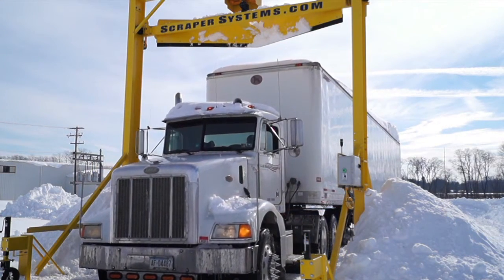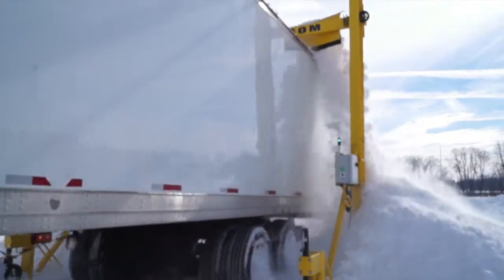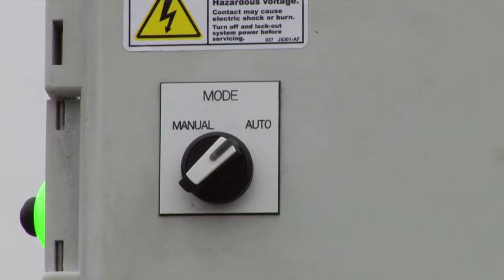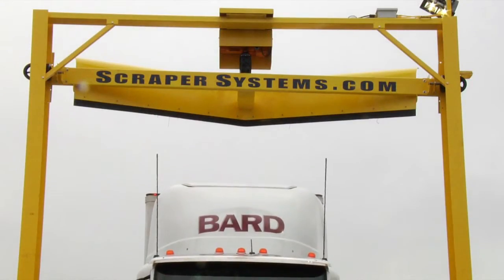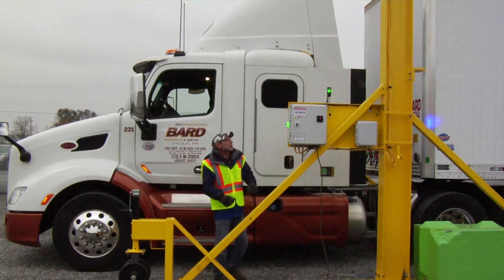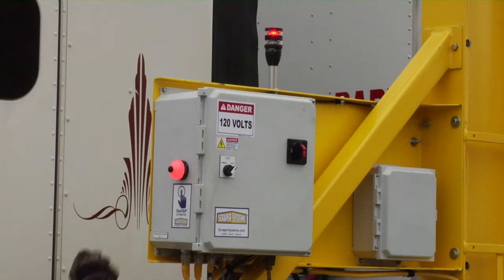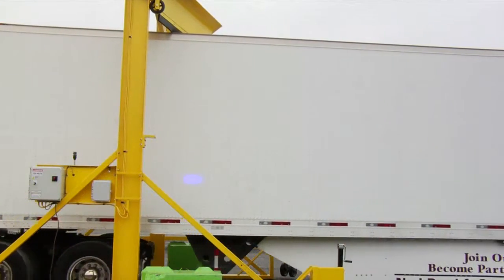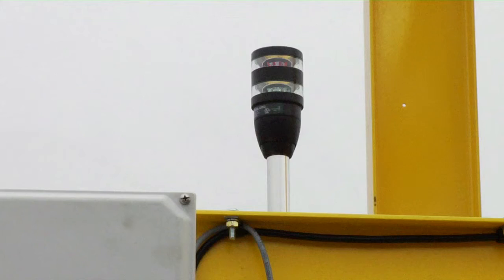FleetPlow™ for Trucks - OneTAP™ Full Automation Operating Instructions - Single Trailers (v18-01)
This video provides operating instructions for Scraper Systems™ FleetPlow™ for Trucks using OneTAP™ Full Automation for clearing snow from single trailers.  Operating instructions for use with multiple trucks are provided separately.